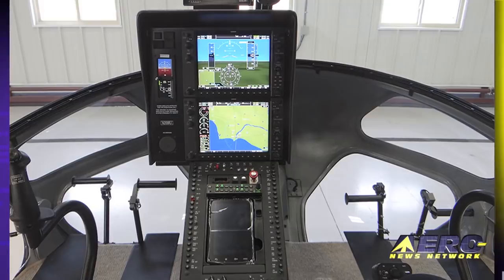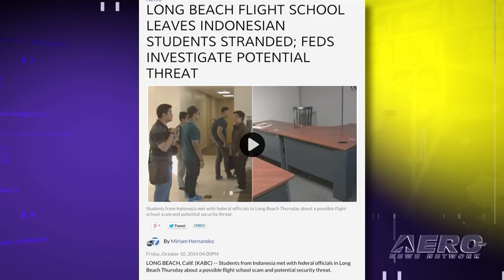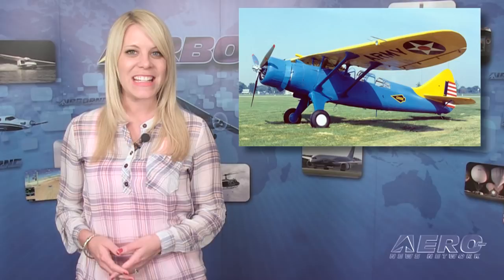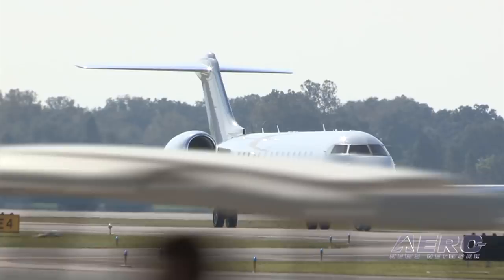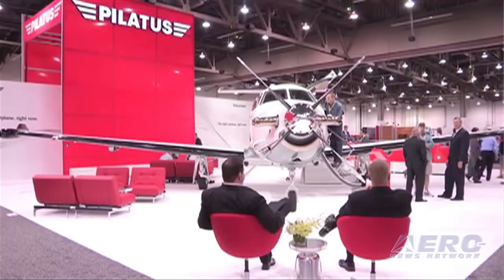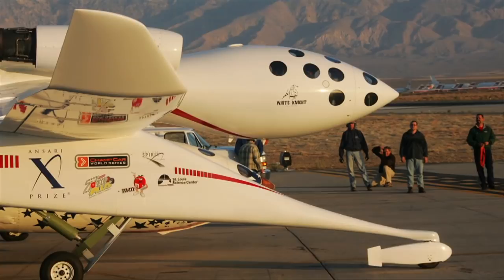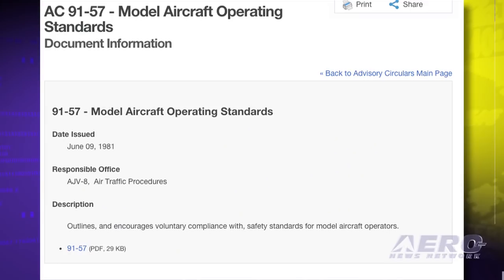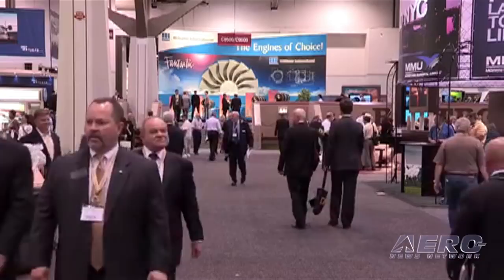Airborne 10.17.14: Enstrom Delivers, Flight School Scandal, NBAA2014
Also: Rare O-46 Rebuild, Valor Unveiled, OK's Anti-Fly-In Airport, FAA Screw-Ups,

The first Enstrom Model 480B-G has been delivered to Rick Boswell of New Hampshire with the Garmin G1000H glass cockpit installed. Certification of the 480B-G was completed in July, making the 480B-G the only helicopter in its class offering this sophisticated electronic equipment. A group of two dozen Indonesian flight school students who had signed up for training at Accessible Aviation International and California Flight Center in Long Beach, California found themselves in the middle of what looks like a scam when the offices of the school were suddenly vacated. We are all aware of the World War II “Glamour airplanes,” like the P 51, B-17 and numerous others that everybody knows about. However, there were also airplanes that worked and fought hard but never get mentioned. Such is the case of the Douglas O-46. All this... and MORE in today's episode of Airborne!!!

Airborne 10.17.14 is chock full of info in this news period ending Friday, October 17th, 2014...
Presented by Aero-TV veteran videographer and Airborne Host Ashley Hale, and supported by ANN CEO/Editor-In-Chief Jim Campbell, Chief Videographer Nathan Cremisino, and Aero-Journalists Tom Patton, and Earl Downs, this episode covers:

Enstrom Delivers First Model 480B-G
SoCal Flight School Investigated For Possible Security Threat
Rare O-46 To Be Restored To Flying Condition
Barnstorming: NBAA Is Just Around The Corner... But Instead Of Just Looking At BizJets, Let’s Remember That MOST Of BizAv Flies Small GA Aircraft
Valor Tiltrotor Introduced At Army Association Annual Meeting
Don’t Bring Your Fly-In Here!
FAA Cancels Model Aircraft AC 91-57 (Updated)
NBAA starts Tuesday -- Airborne will report from the scene